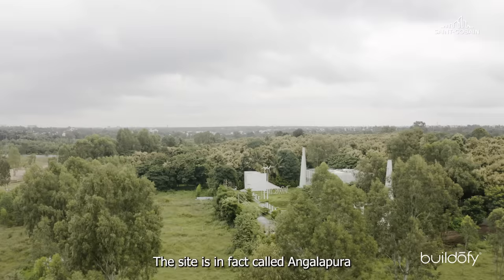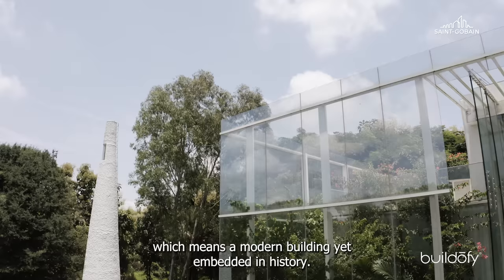A Glass House In Bengaluru With the World's First Residential Windmill Tower (Home Tour).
Located on the outskirts of Bengaluru, the Crystal Hall was designed to be a modern Gurukul where students come to study at the residence of the guru, the surroundings reflecting the philosophy of the teacher in its ambiance.

GlassInDesign is a series presented by Saint-Gobain in association with Buildofy

The confluence of the five elements - earth, wind, fire, water, and ether, makes this paleo-modern home rooted in the past yet global in its approach.

To download the full PDF eBook of The Crystal Hall in Bengaluru with floor plans, materials used and so much more, please visit:

The harmonious juxtaposition of modern materials with nature, the use of the golden ratio, the confluence of the five elements, the multi-faceted use of glass, and various art and pop-culture connotations are some of the key highlights of this project. It follows a new aesthetic philosophy of form follows function follows feeling.The Principal Architect walks through the house and explains how he worked out the concepts of paleomodernism, inspired by past traditions and elements of design while keeping in mind the place, time, and technology of the present.

Architectural Journalists: Kanishk Sharma & Jaidev Tripathy
Production Associate: Siddhi Pawar
Cinematographers: Sohaib Ilyas, Studio Sohaib, Ekansh Goel, Studio Recall
Video Editor: Chirag Parmar
Photo Credit: Shamanth Patil